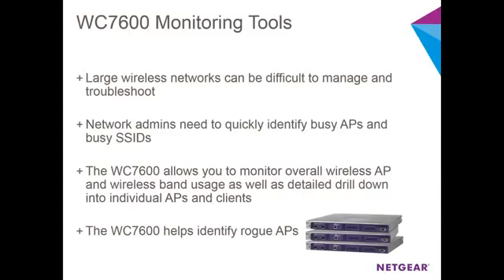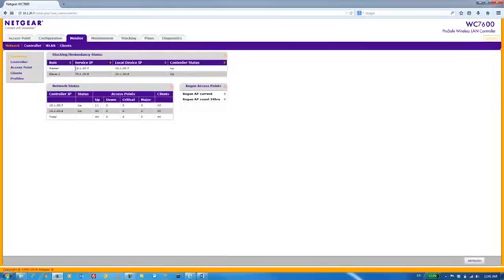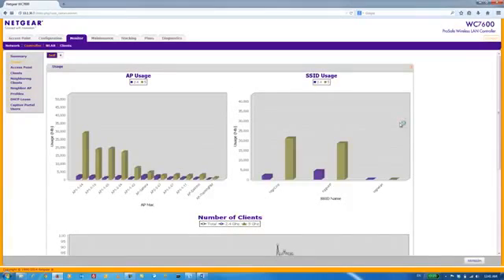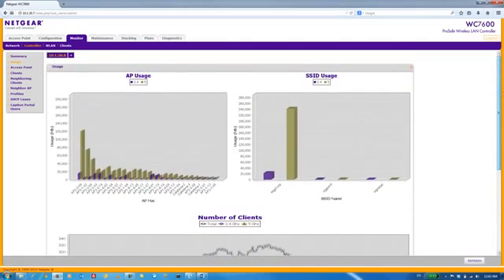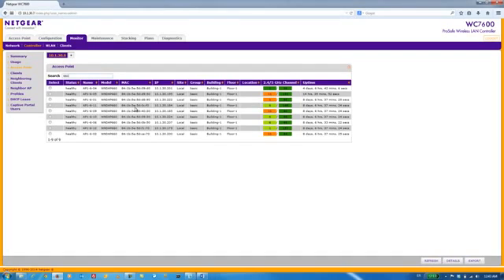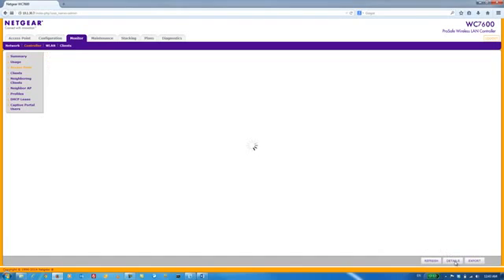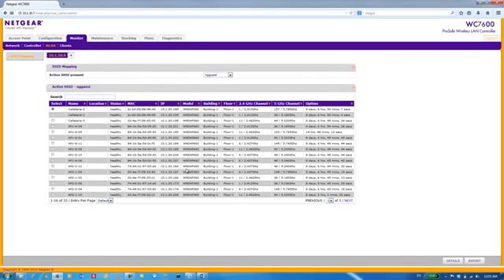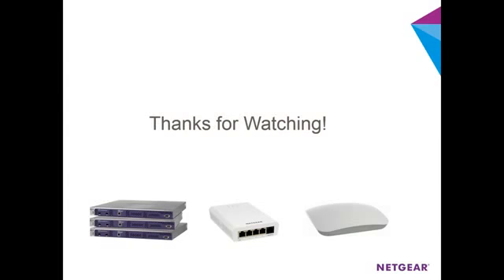NETGEAR: How to set up WLAN Controller for a WC7600 AP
An overview of the NETGEAR WC7600 ProSafe Wireless-N WLAN Controller.

NETGEAR WC7600 Key Features:

- Offers enterprise grade functionality and capability for small to midsized organisations.
- Fully distributed L2 and L3 roaming which enables optimal performance.
- Load balancing and rate limiting features which provide fair bandwidth allocation among all clients for robust

wireless connectivity.
- UFast algorithm provides fast and easy access point discovery and firmware management.
- Simple to use Wizard for easy access points discovery and configuration management.
- Fast Roaming and Voice over Wi-Fi.
- RF Management and Hole Detection.